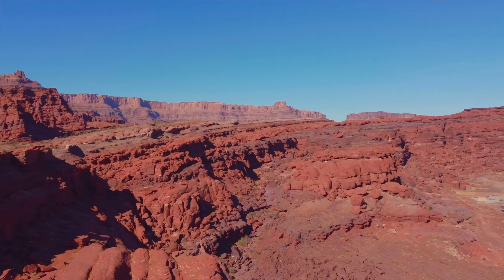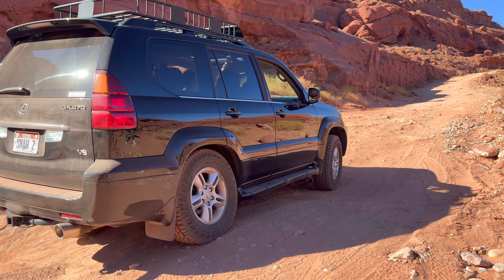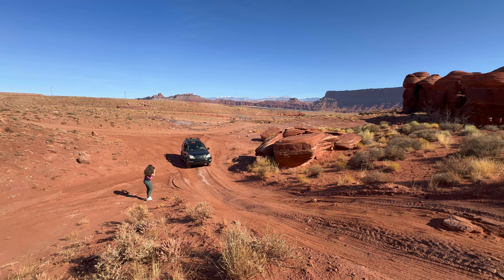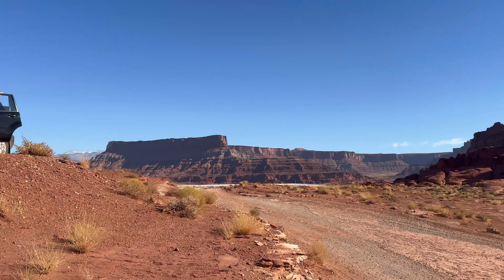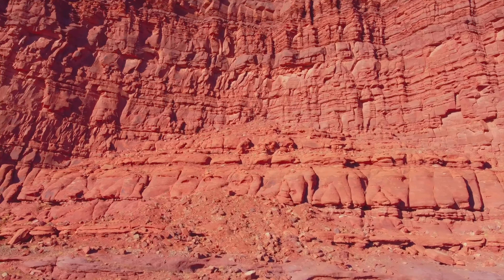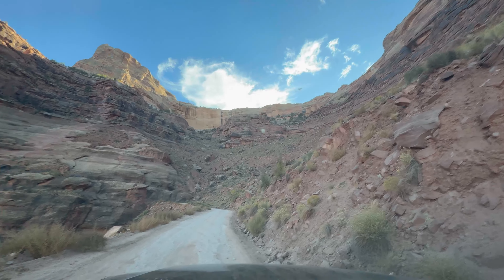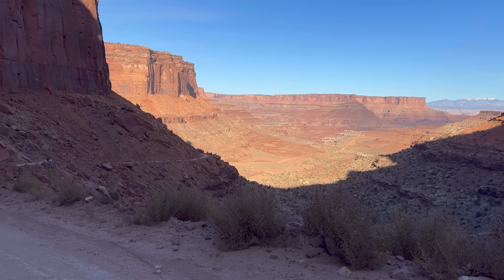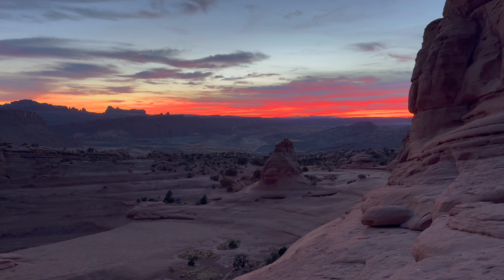Off-Roading Moab: Shafer Trail, White Rim Trail & Delicate Arch | Lexus GX OverLanding Tips & Tricks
Join us on an off-roading adventure through Moab, Utah, in the Lexus GX 470! We tackle the challenging Shafer Trail and White Rim Trail, and hike to the iconic Delicate Arch in Arches National Park. Along the way, we share tips and tricks for visiting Moab with a Lexus GX 470, and showcase the vehicle's off-road capabilities.

Off-roading Moab
Shafer Trail
White Rim Trail
Delicate Arch
Lexus GX 470
Moab tips and tricks
Lexus GX 470 off-road
Moab Utah
4x4
overlanding
adventure
travel